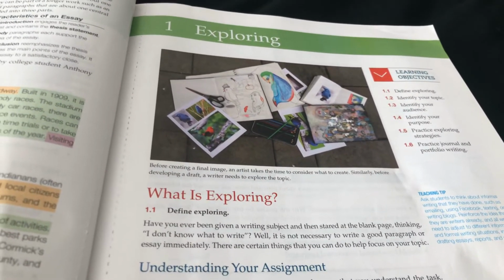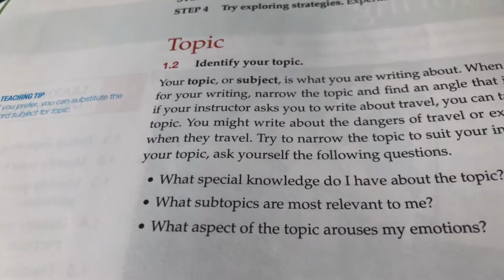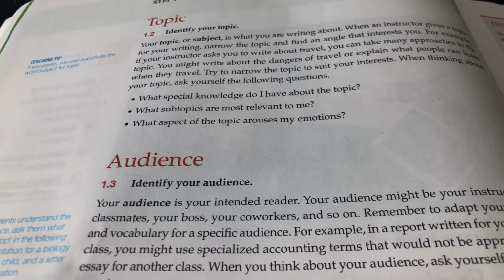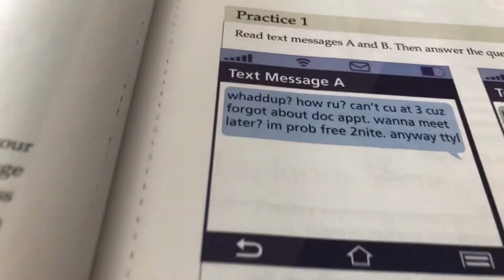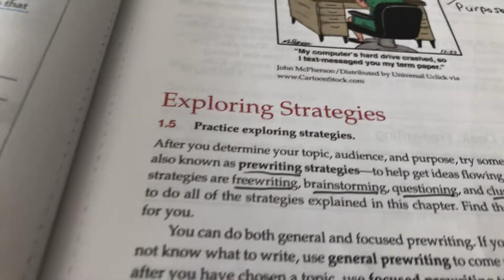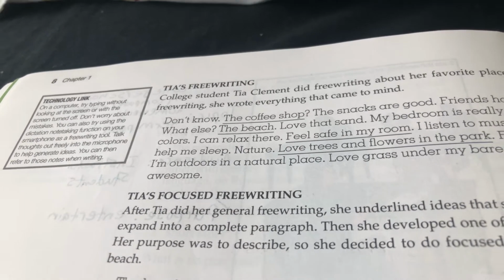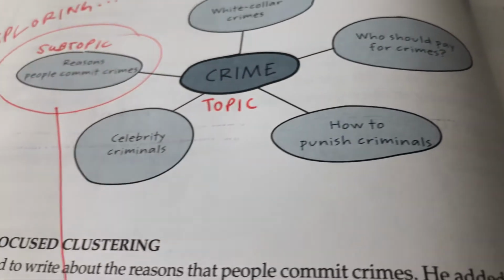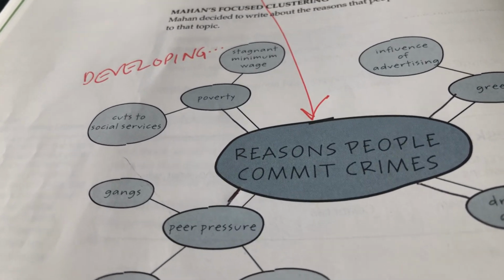ESL ACADEMIC WRITING: Chapter 1 EXPLORING WRITING IDEAS AND STRATEGIES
Professor Natalia Schroeder Bonanno briefly reviews Chapter 1 of the textbook, The Writer’s World